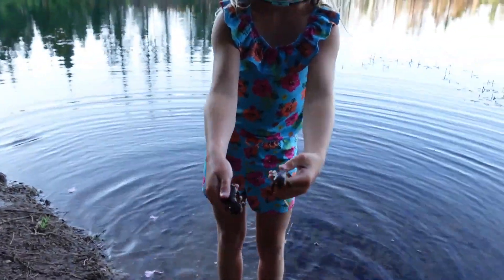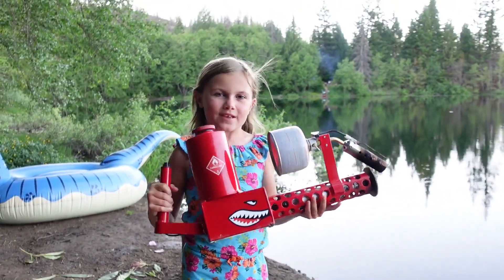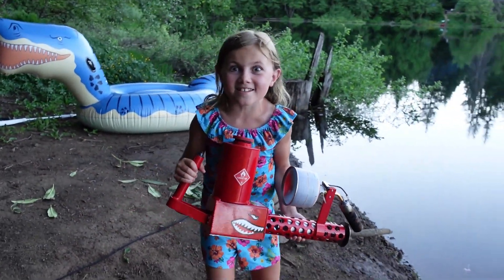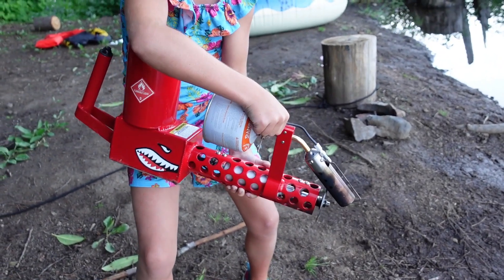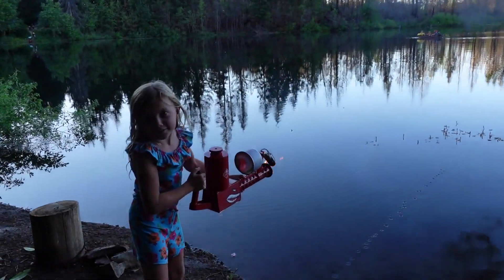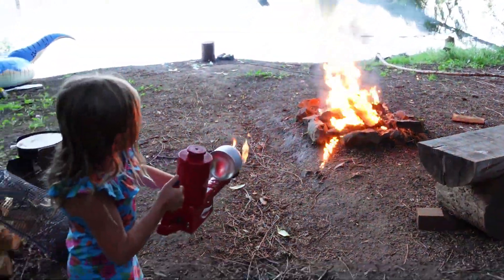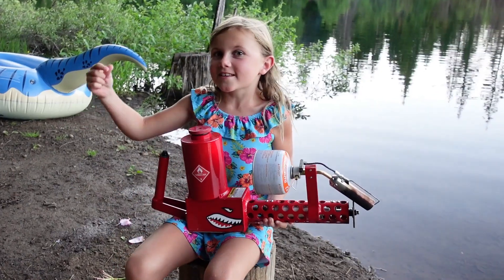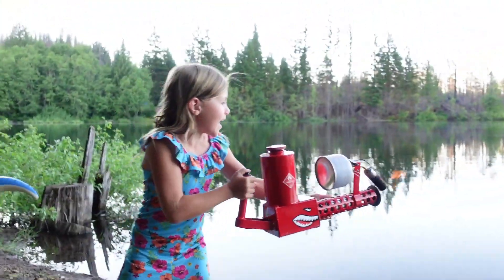Autumn's Armory got a new XM42 Flamethrower!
Be sure to follow @AutumnsArmory